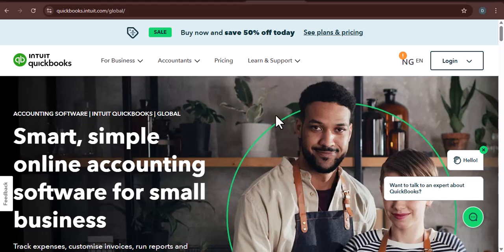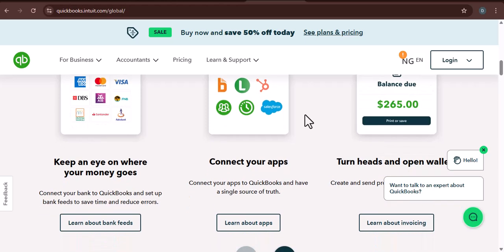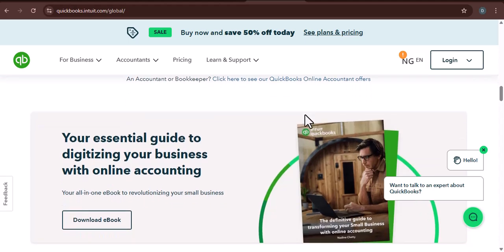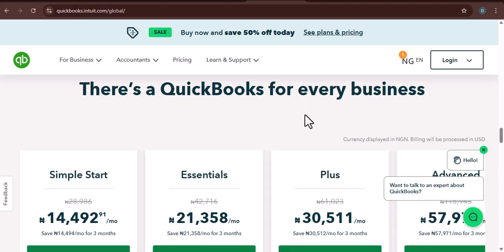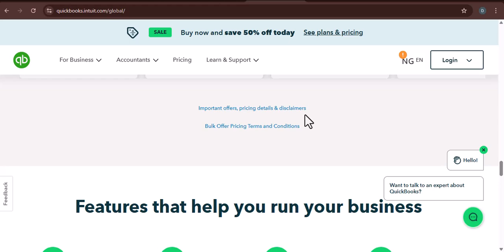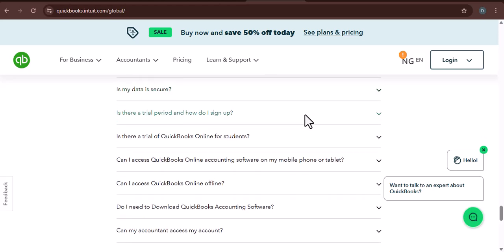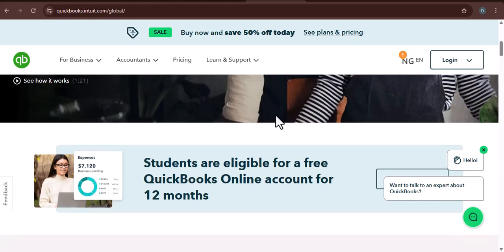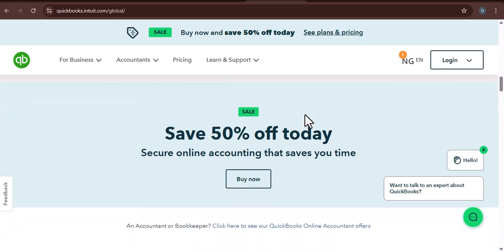How to login to QuickBooks Online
In this video, you will learn about How to login to QuickBooks Online

9 YouTube Channel Ideas to Help You Choose Your Own

✅IGNORE THIS
Related Search: